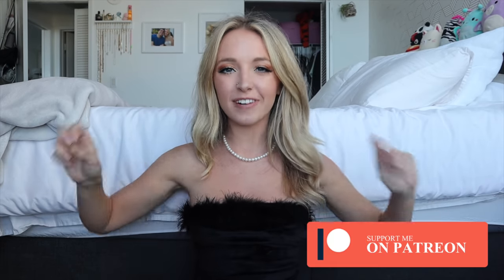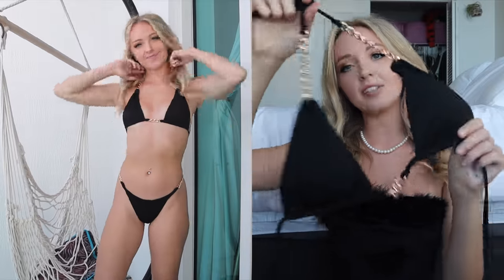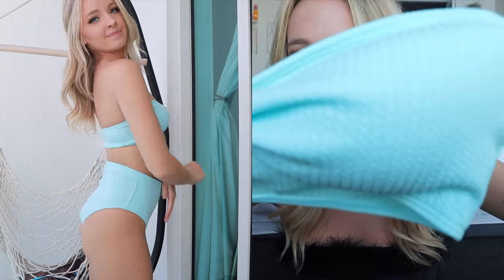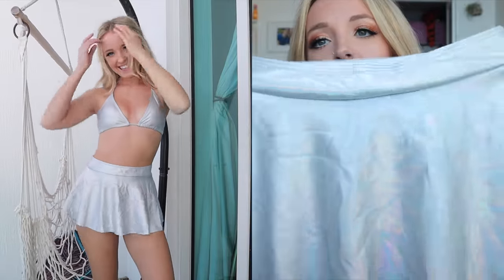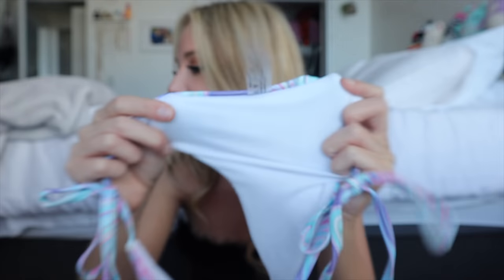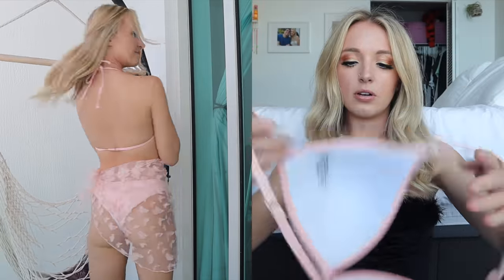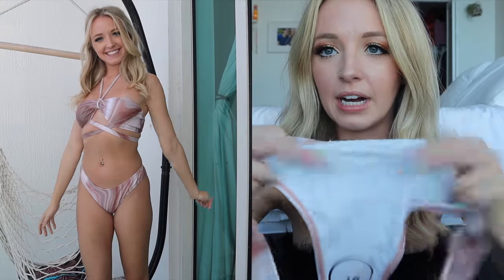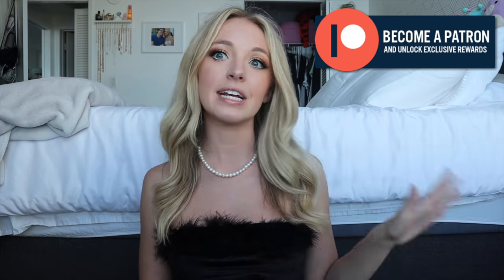SHEIN BIKINI TRY ON HAUL 2022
3pack Allover Print Knot Front Bandeau Bikini Swimsuit & Cover Up Pants

Age - 23
Location - Miami